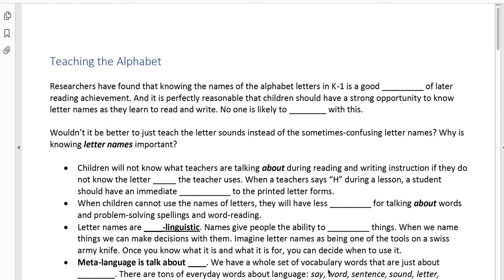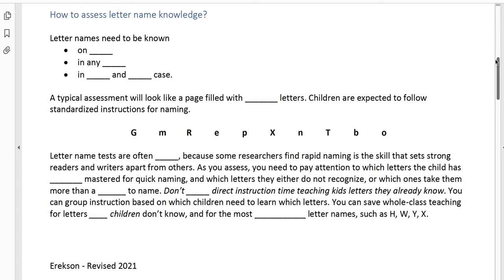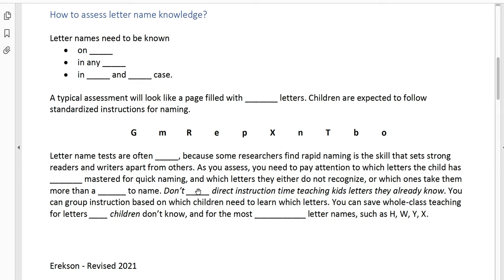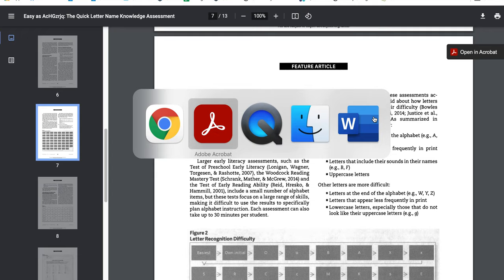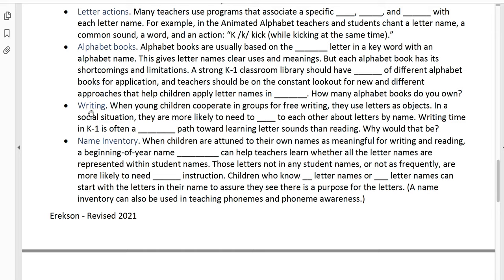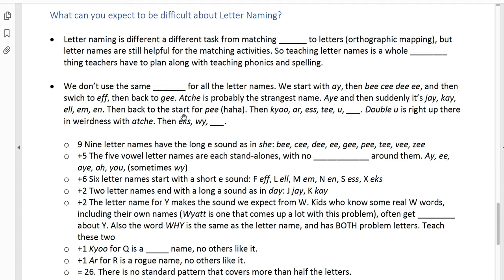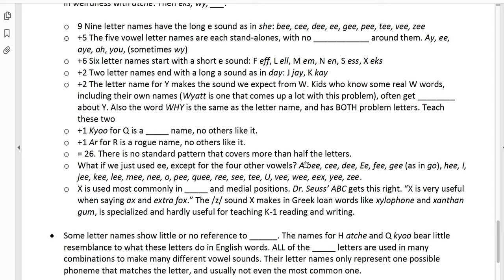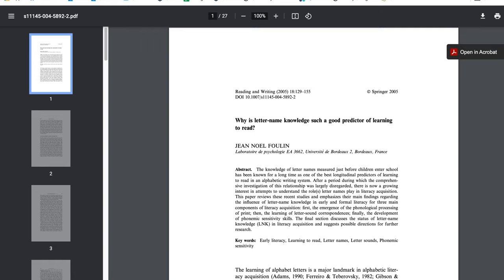Teaching the Alphabet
Basic lecture on principles teachers should think about for teaching letter names of the English alphabet. References to two key research articles on assessment and on letter naming as a predictor of reading success.